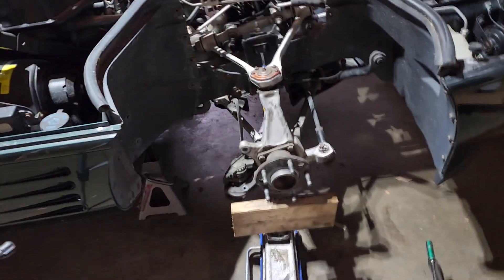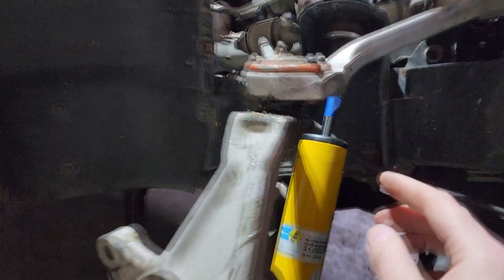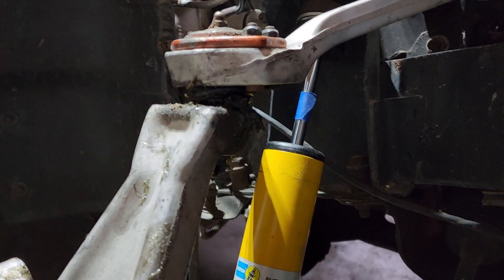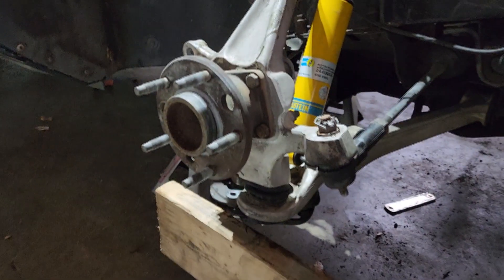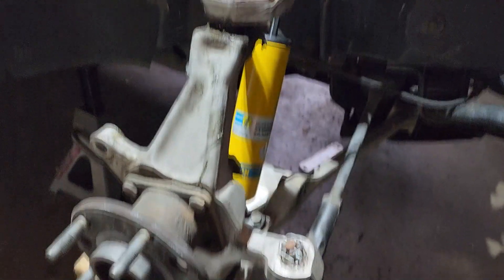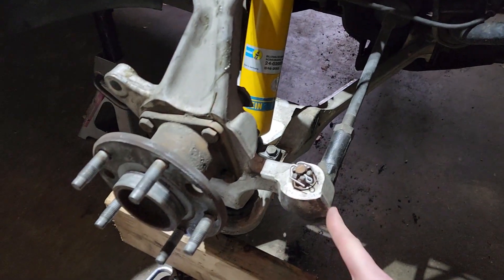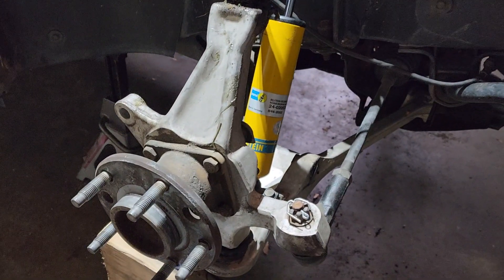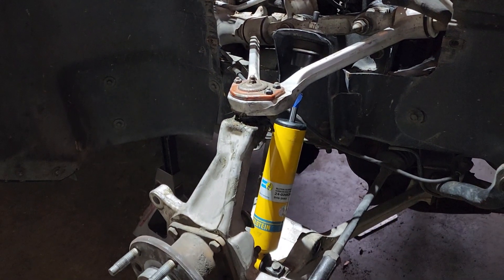HWC Short: C4 Corvette Coilover Install, Part 3 Shock Motion Ratio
Part 3 of the coilover tear down and install. In this video we go over how to ind your shock motion ratio. This can only be done once the springs have been removed from the suspension The shock motion ratio along with other data can help you fine tune your shock and spring setup.